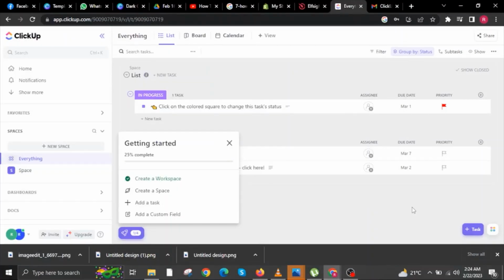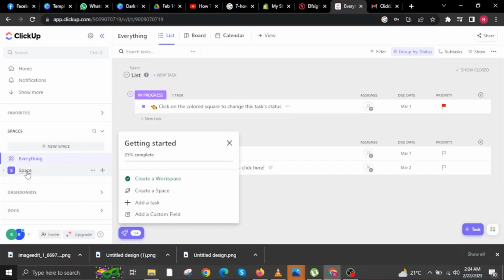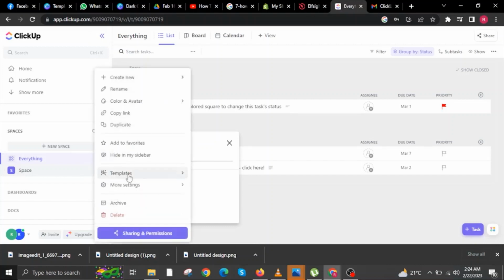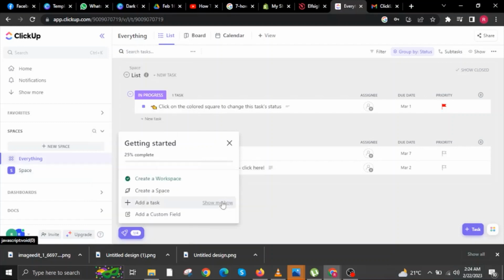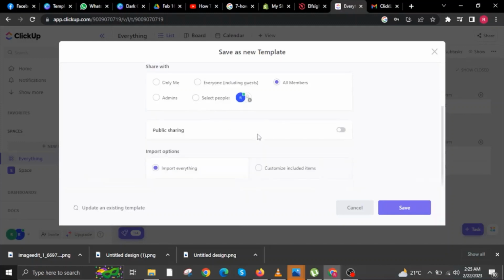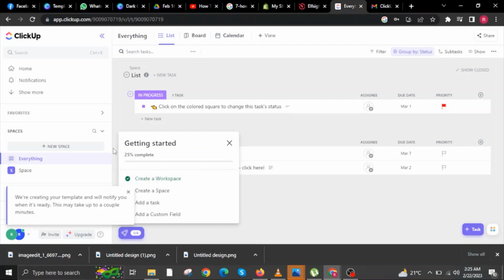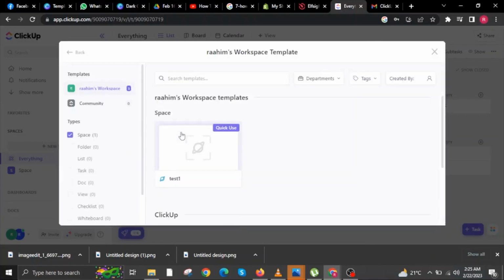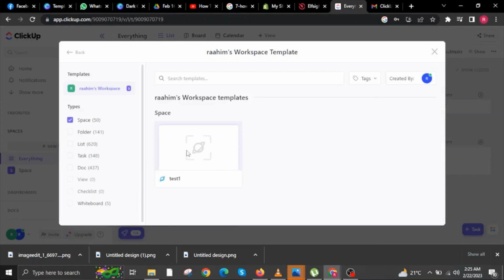How To Move Clickup Space To Another Workspace (2023)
In this tutorial, you will learn How To Move Clickup Space To Another Workspace in easy steps by following this super helpful tutorial to get a solution to your problem!!